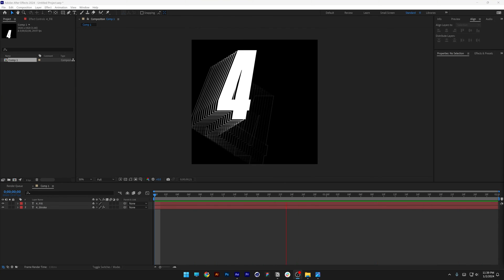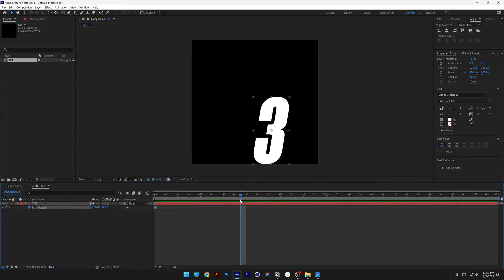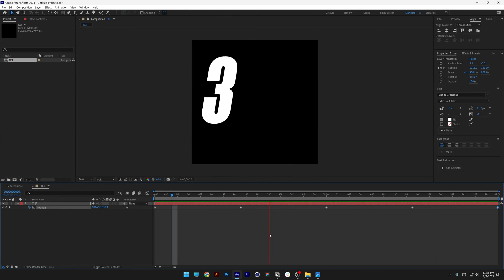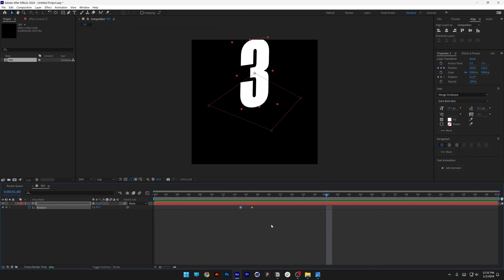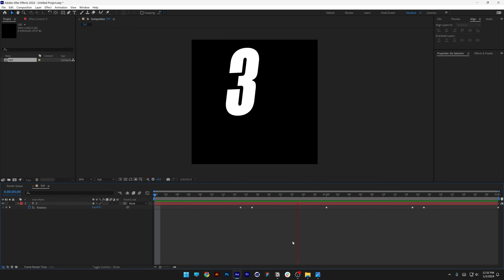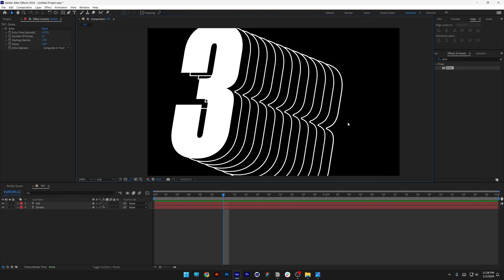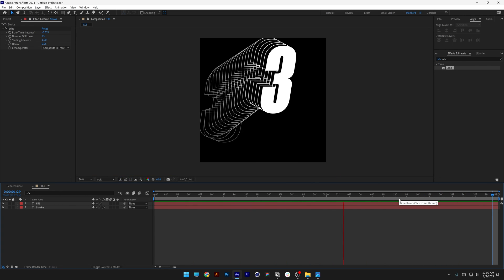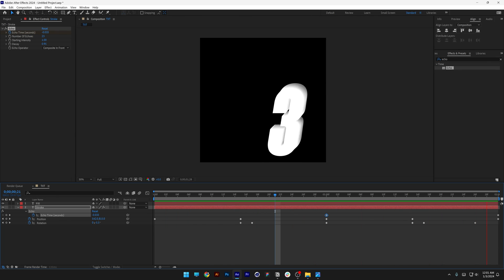How to Blend Text With Echo in After Effects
In Adobe After Effects, the "Echo" effect is a time-based filter that creates multiple copies, or echoes, of a layer's content with varying degrees of opacity, position, and time delay. By adjusting parameters such as the number of echoes, decay, and offset, users can achieve creative visual effects, such as trailing motion or a ghosting effect. This feature is commonly used to add dynamism and stylized visuals to motion graphics and video compositions.